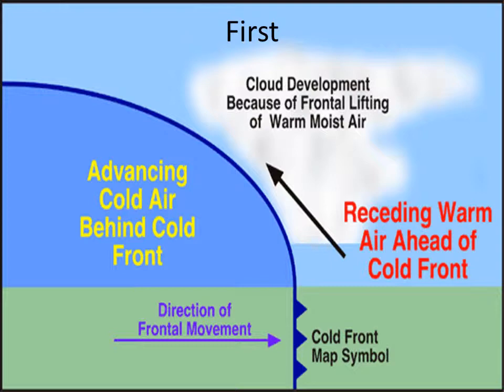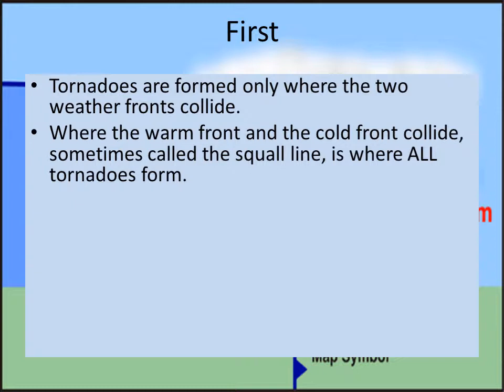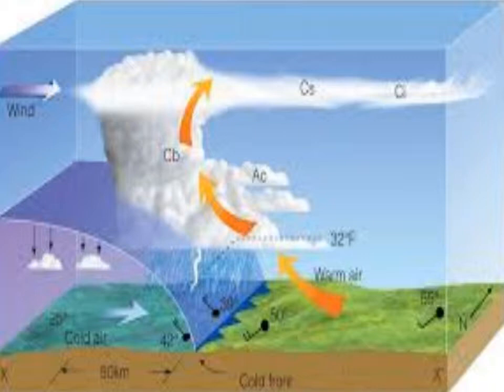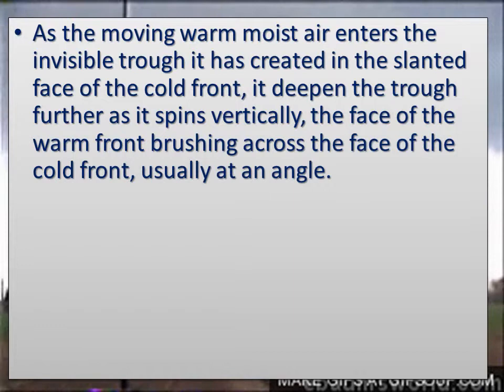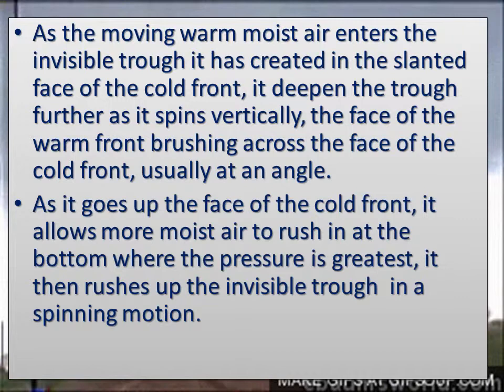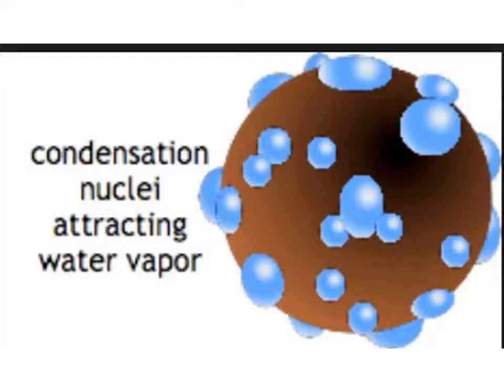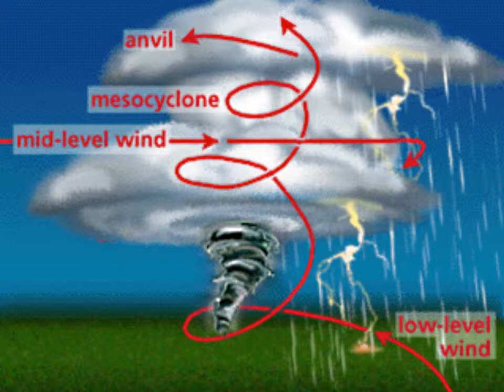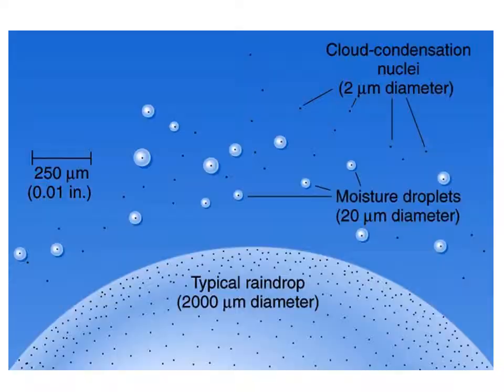What is a Tornado? by Ellis Jones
How a tornado is formed when a warm front and cold front collide